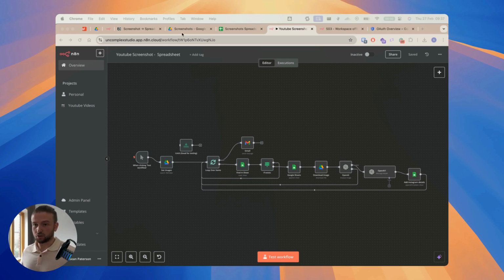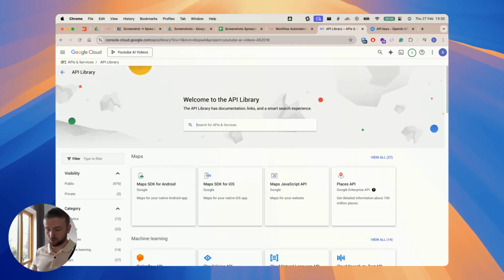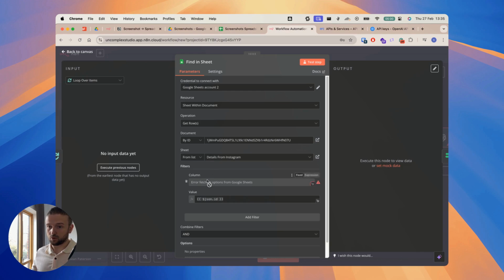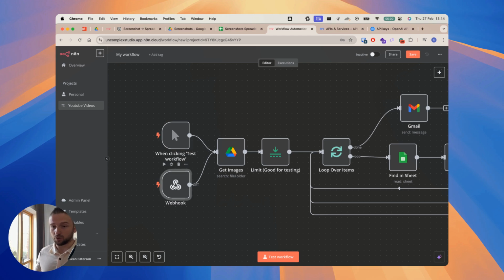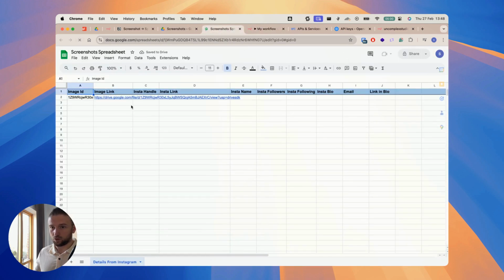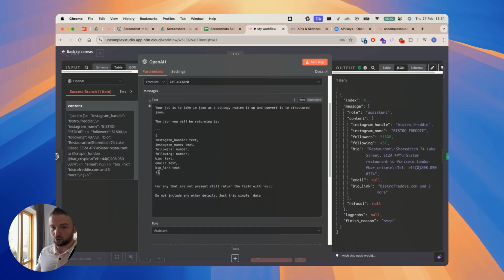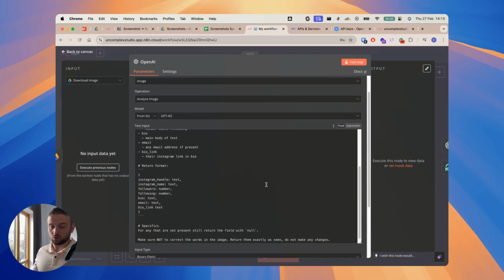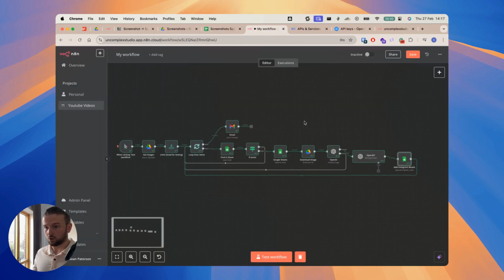Beginners AI Agent | Use n8n to extract data from images for Cold Outreach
Sign up n8n - n8n.io

📖 Video Chapters:
🎬 0:00 - Intro
🤖 0:50 - Why n8n?
🔍 1:14 - What the system does
⚡ 1:50 - The automation running
🛠️ 2:59 - Setup from the blueprint
🔑 3:44 - Authenticate Google Drive
📂 5:40 - Connect to our Google Drive
📊 6:05 - Google Sheets Connection
📧 7:15 - Gmail connection
🧠 8:11 - Connecting OpenAI
🔄 9:16 - Nodes: Start flow
📂 10:12 - Nodes: Google Drive
📂 10:12 - Nodes: Google Drive
⏳ 10:32 - Nodes: Limiter
📑 11:02 - Nodes: Search sheets existing
📑 11:02 - Nodes: Search sheets existing
✍️ 11:50 - Nodes: Input sheets
📥 12:35 - Nodes: Download image
🧠 13:34 - Nodes: OpenAI extract data
🔄 14:50 - Nodes: OpenAI convert JSON
💾 15:55 - Nodes: Save data in sheets
⚙️ 16:35 - Update for your own use
🏁 20:34 - Outro